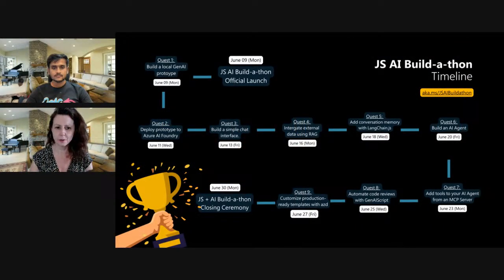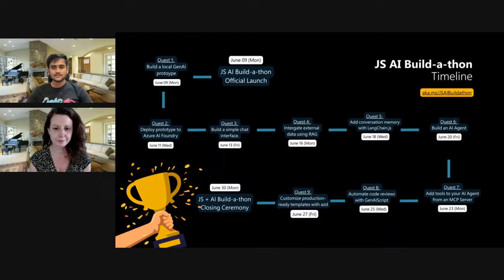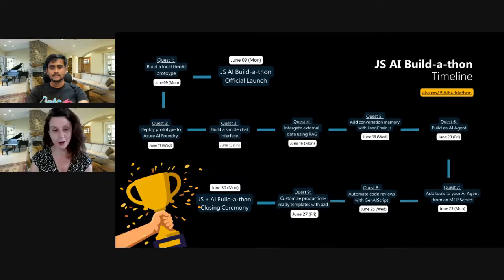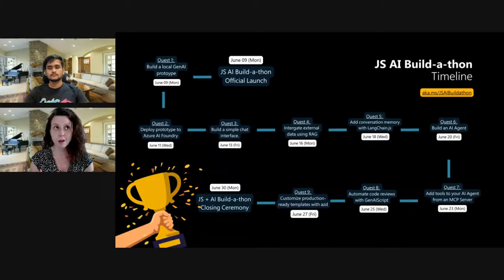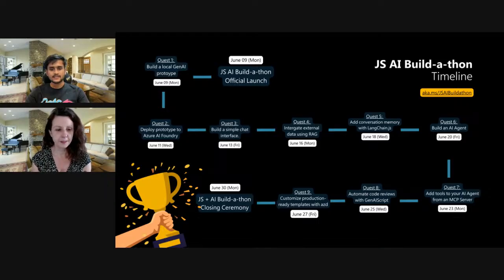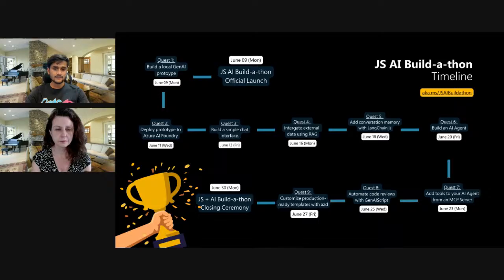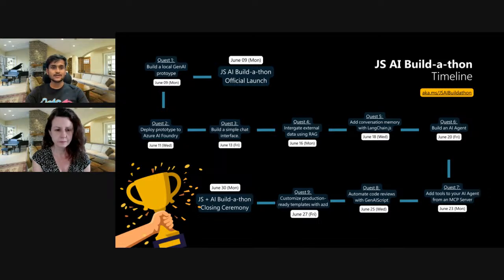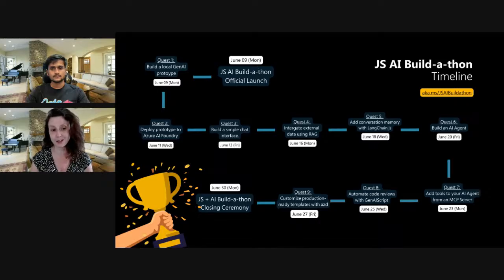Quest 8 - Session 1: JS AI Build-a-Thon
Quest 8: Automate Code Reviews with GenAIScript